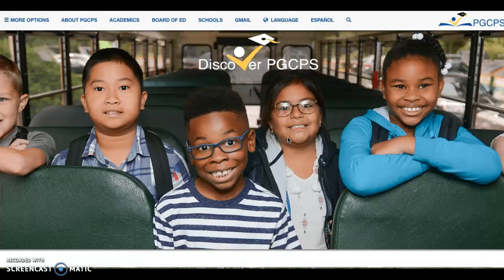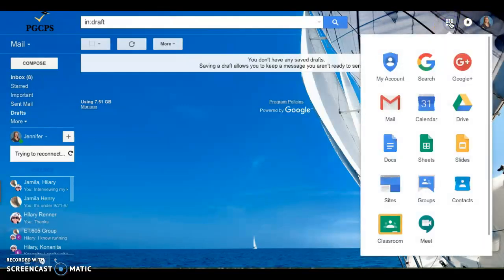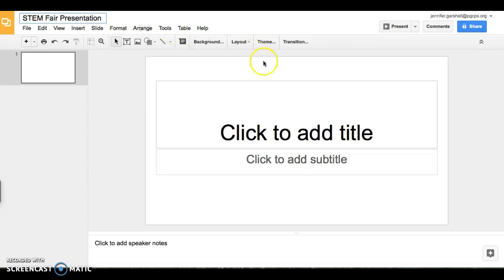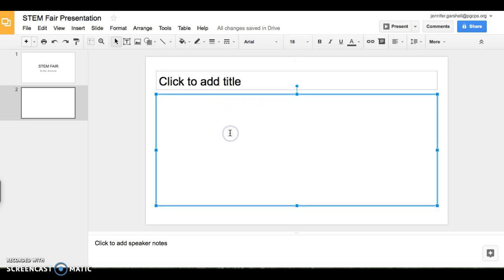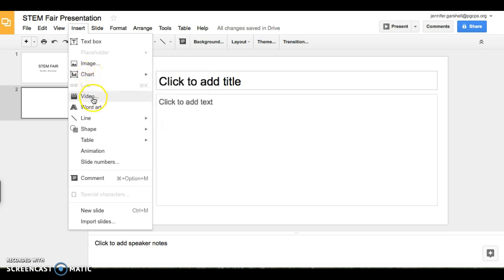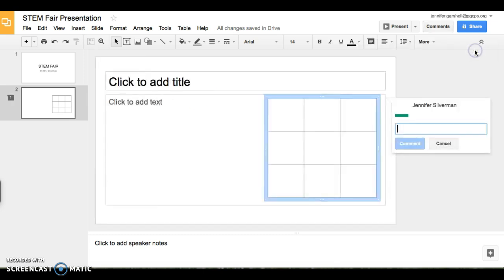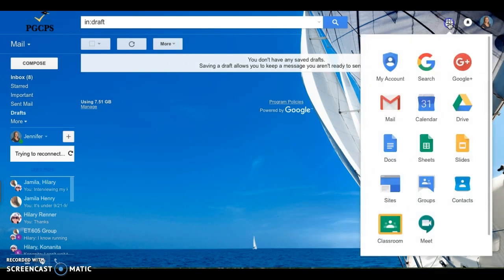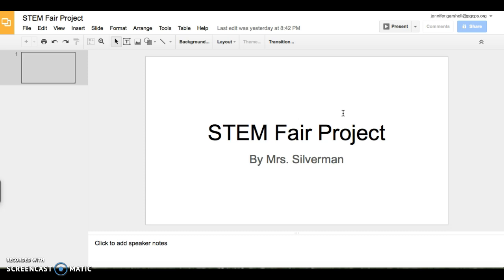STEM Fair Google Slides Demo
How to access Google Slides from your email and get started on your STEM fair project.